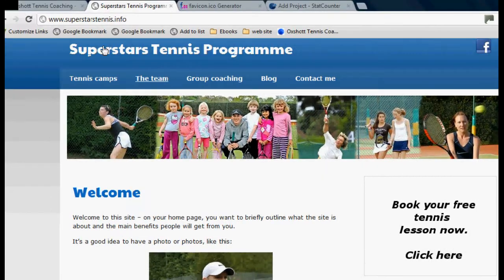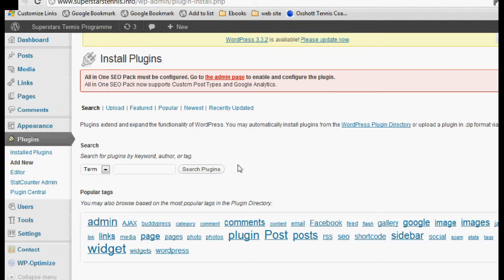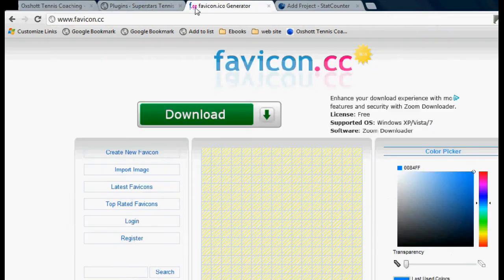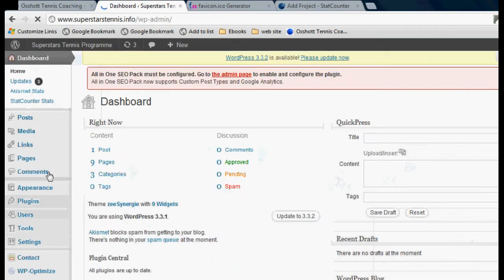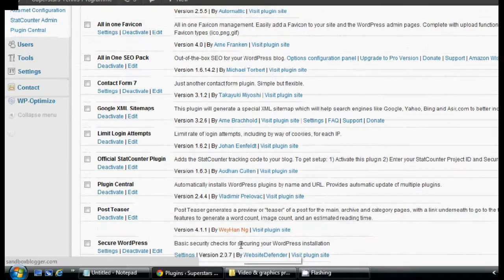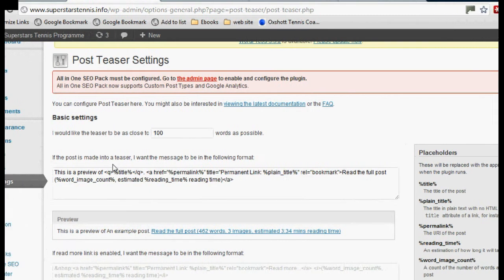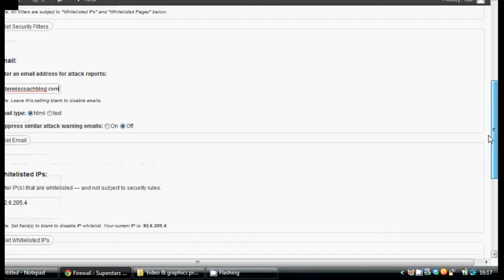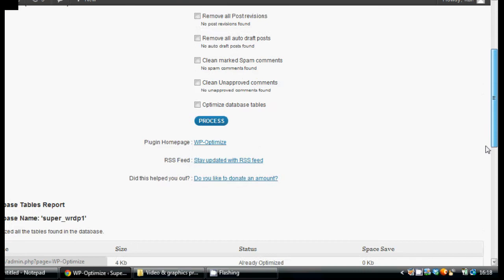Watch me create a web site - video 6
Here we add a few plugins which are vital for the security of your site.